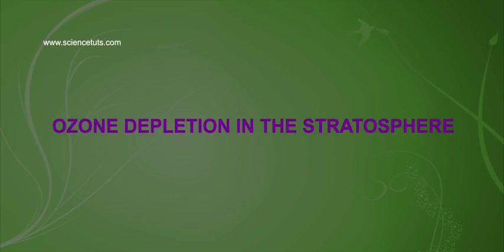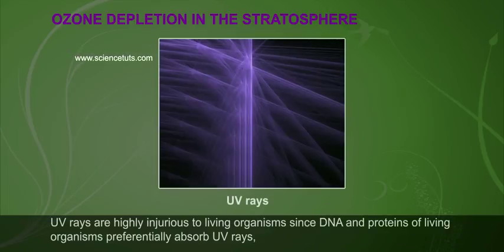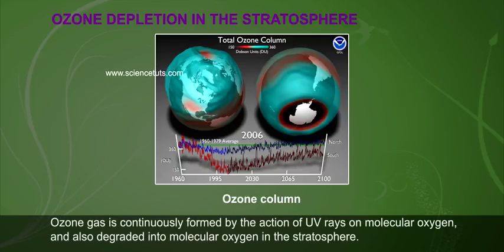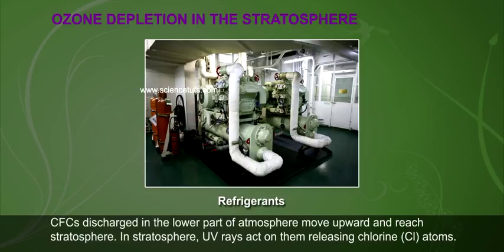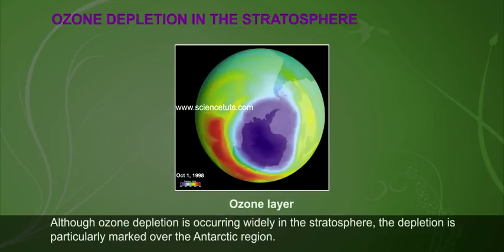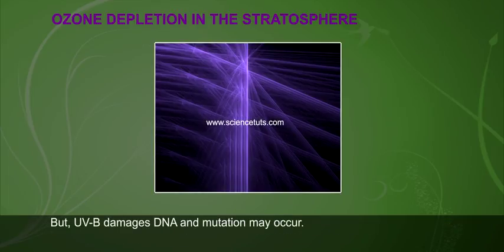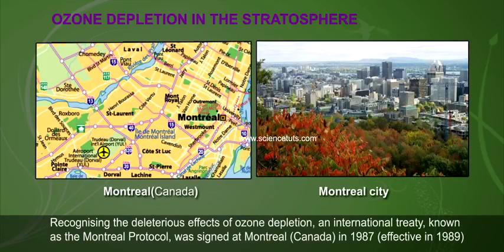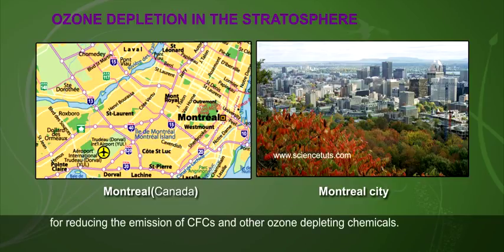OZONE DEPLETION IN THE STRATOSPHERE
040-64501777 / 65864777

7 Active Technology Solutions Pvt.Ltd. is an educational 3D digital content provider for K-12. We also customise the content as per your requirement for companies platform providers colleges etc . 7 Active driving force "The Joy of Happy Learning" -- is what makes difference from other digital content providers. We consider Student needs, Lecturer needs and College needs in designing the 3D & 2D Animated Video Lectures. We are carrying a huge 3D Digital Library ready to use.

Chlorofluorocarbons (CFCs) and other halogenated ozone depleting substances (ODS) are mainly responsible for man-made chemical ozone depletion. The total amount of effective halogens (chlorine and bromine) in the stratosphere can be calculated and are known as the equivalent effective stratospheric chlorine (EESC).